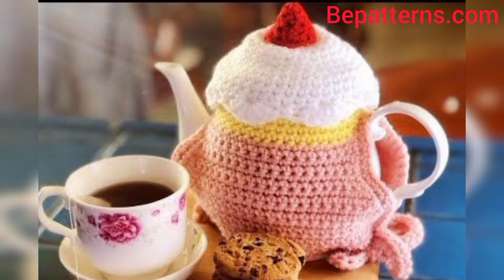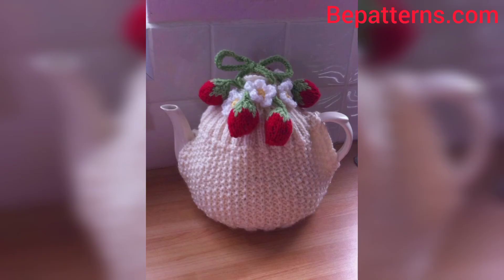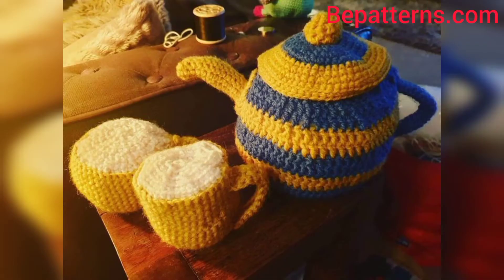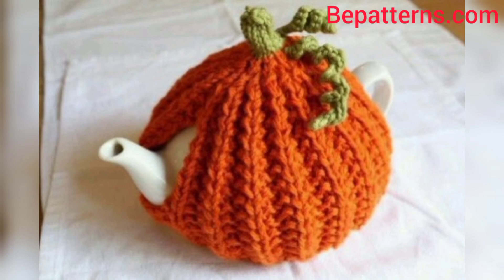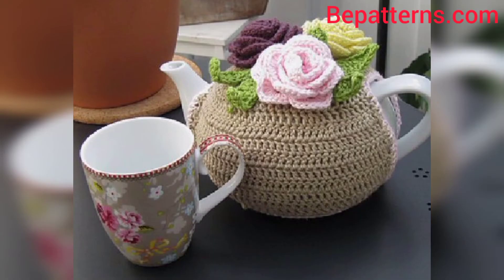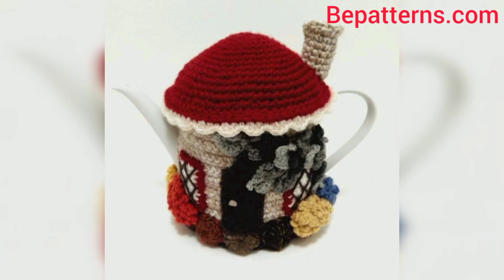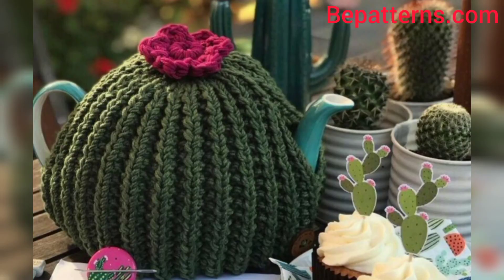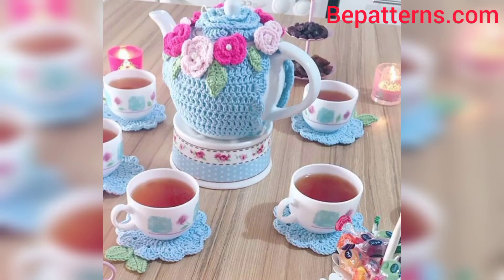Crochet Teapot Cozy - Crochet Teapot Cover - Teapot Cover